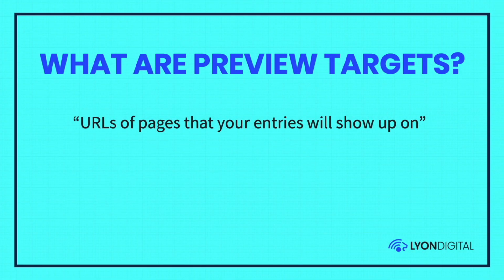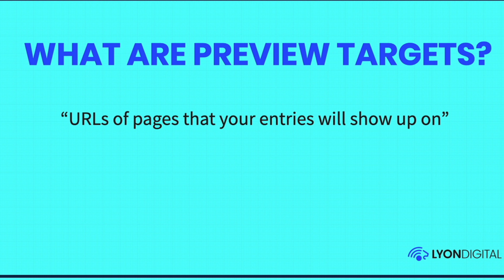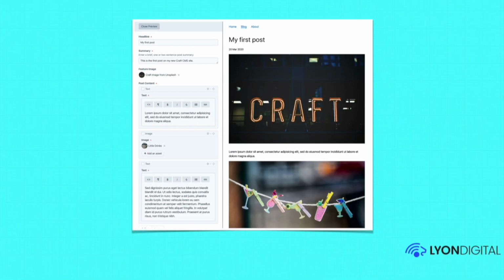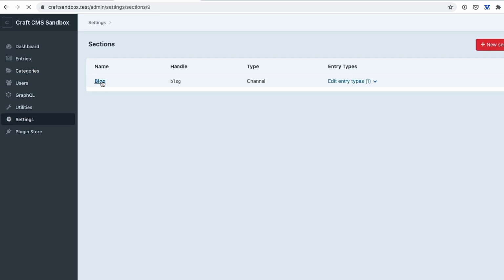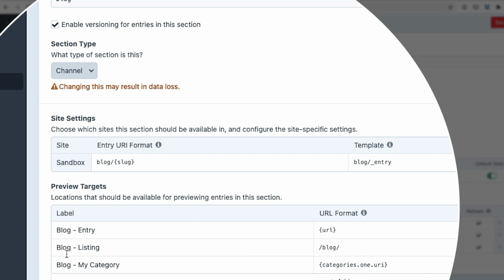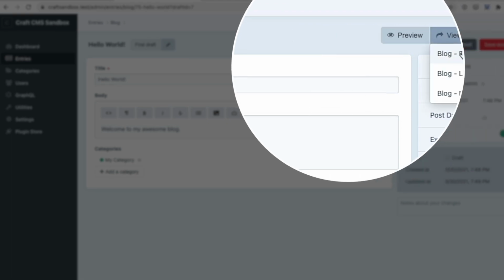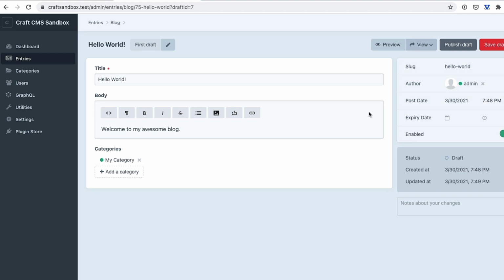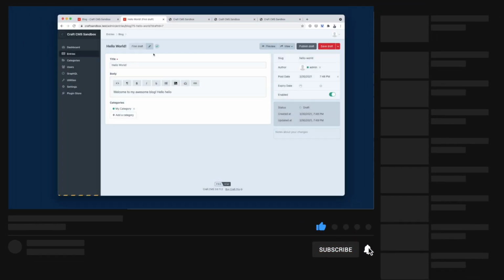Previewing in Craft CMS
Craft provides excellent options for previewing your content before you publish. In this video we look at the two main components of previewing in Craft CMS: Live Preview and Preview Targets.

Craft also offers headless preview but it's dependent on your client framework and beyond the scope of this video.